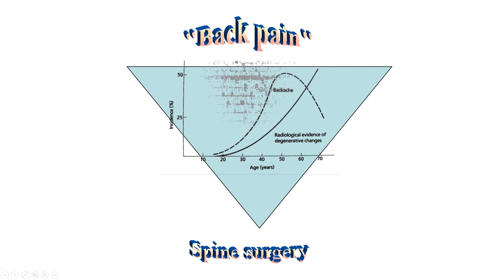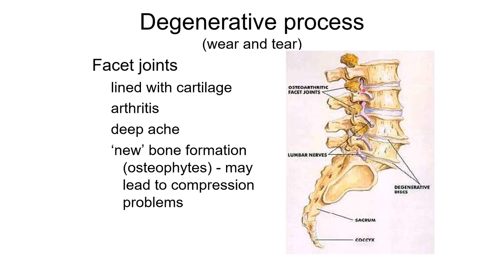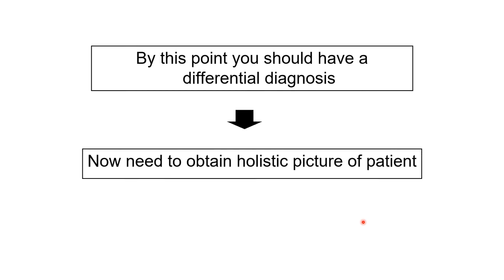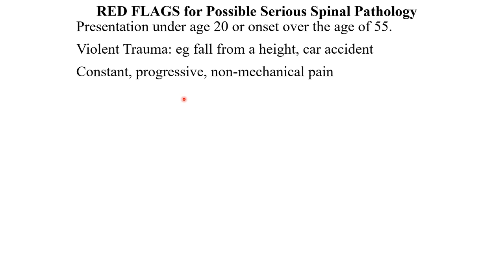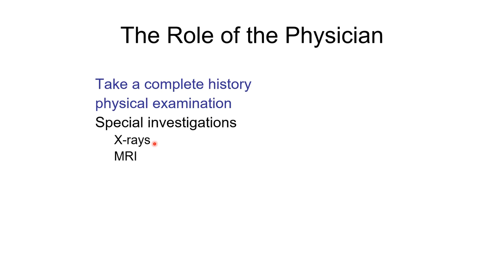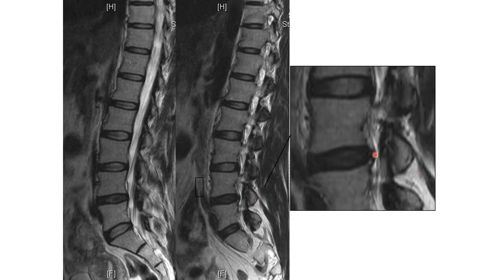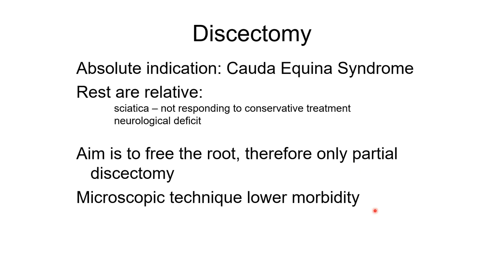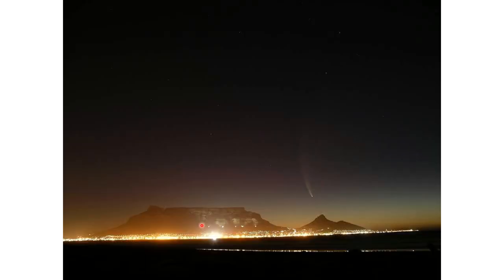Prof Robert Dunn- Back pain & sciatica